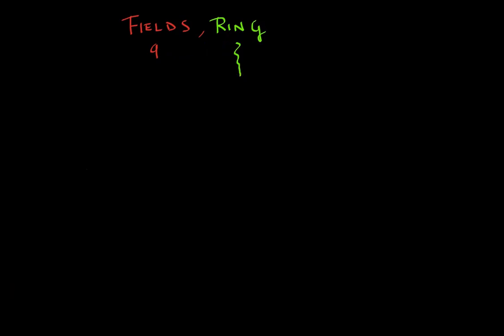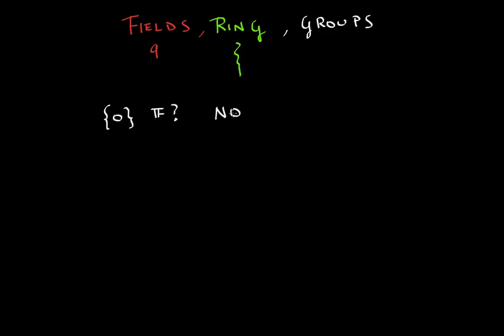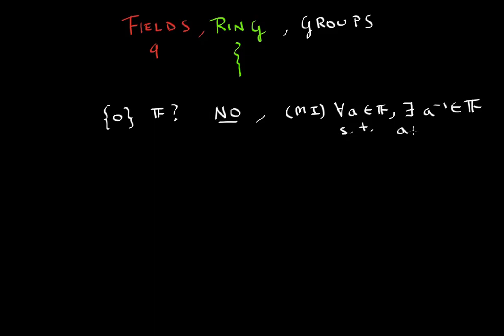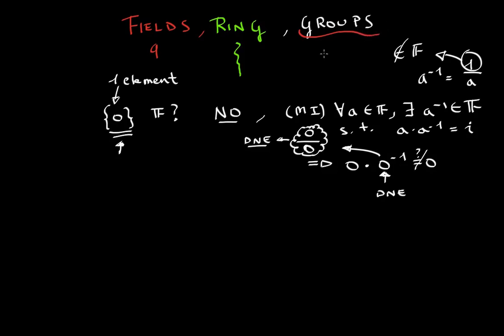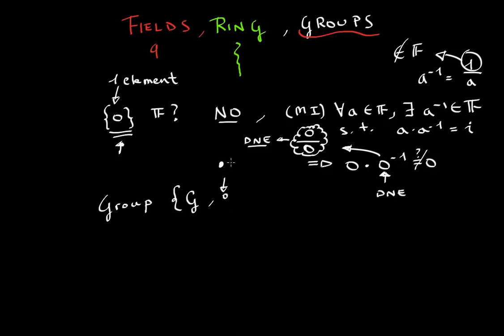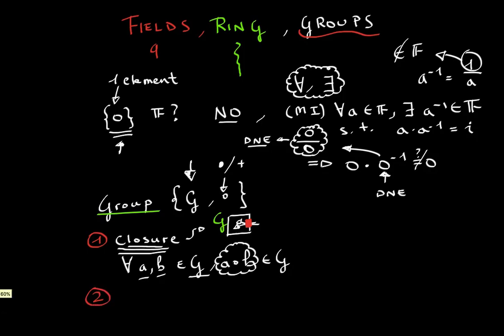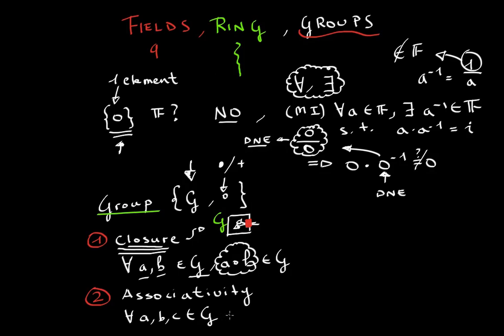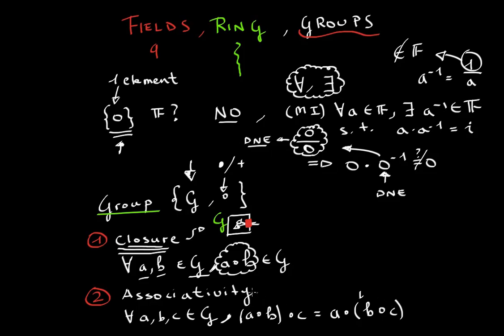Group Axioms and Examples of Non-Fields and Trivial Groups [Real Analysis]